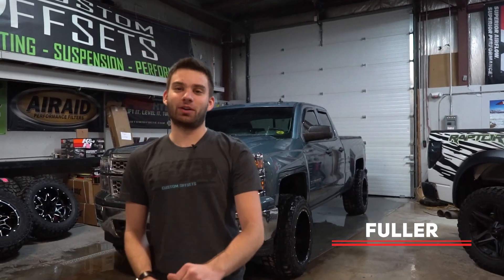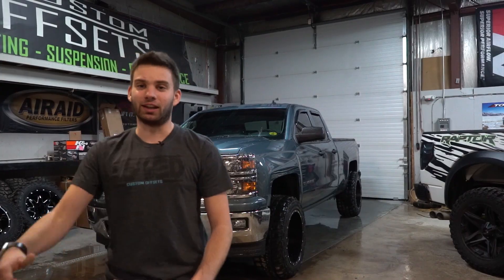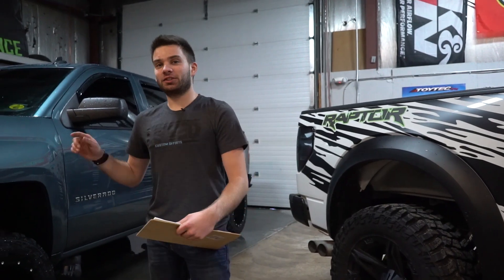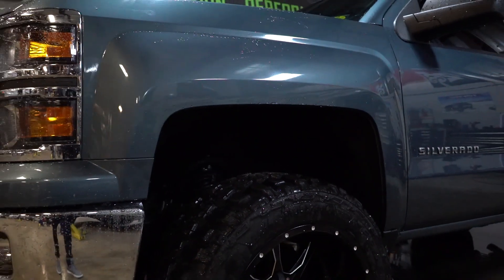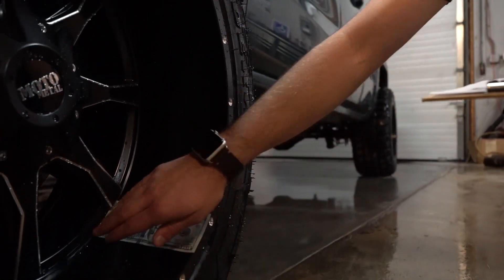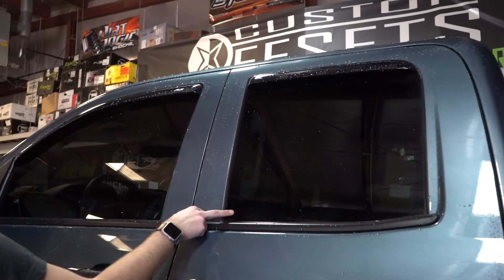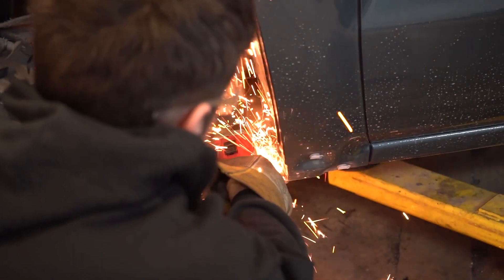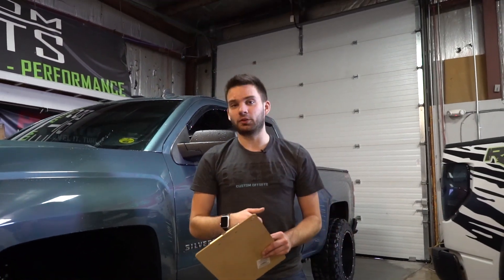Spotlight - 2014 Chevy 1500, 4" Fabtech Lift, 20x12's, 33s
Black Milled Black with Milled Spoke Windows Moto Metal MO970 20x12 -44 with Federal Couragia MT LT33X12.5R20